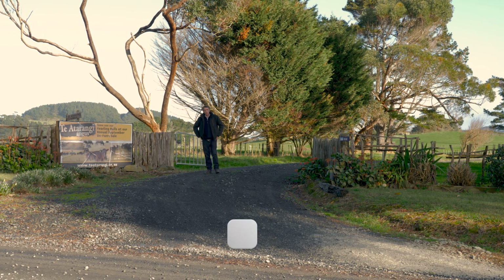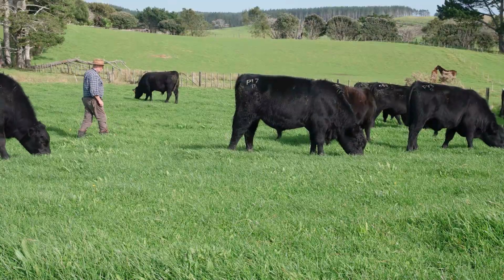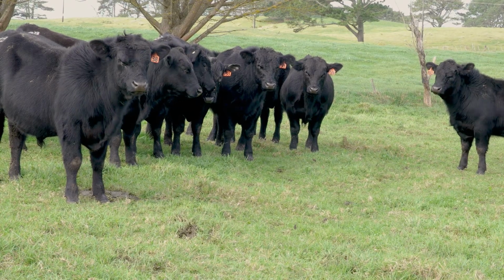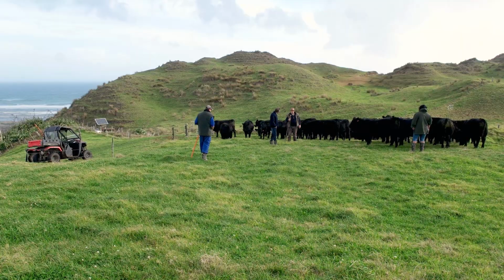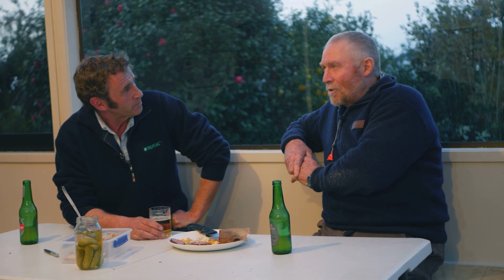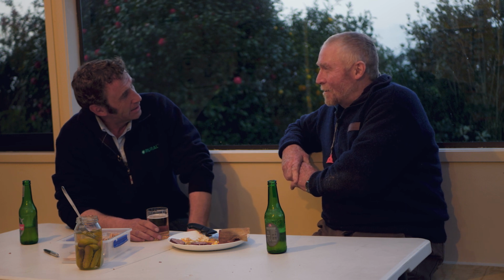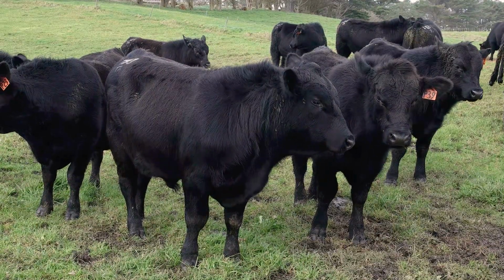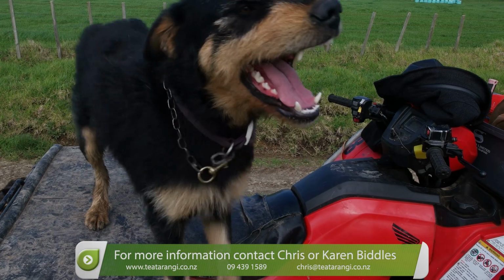Te Atarangi Angus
Northland-based Angus Cattle Breeders
Specializing in ease of calving and heifer mating

Te Atarangi is situated on the Pouto Peninsula, 25 minutes South West of Dargaville. It backs on to the west coast (300 metres from high tide and good fishing spots) and is just 4 km by road from the Kaipara Harbour to the east.